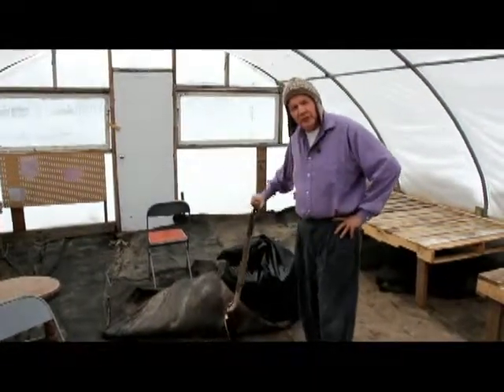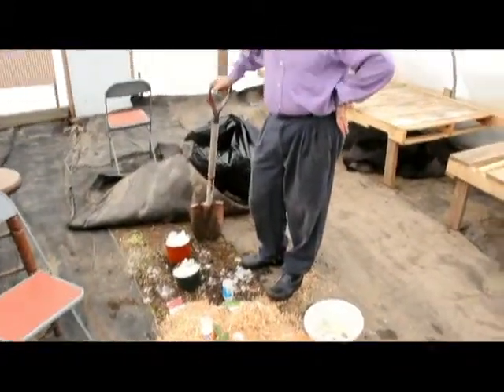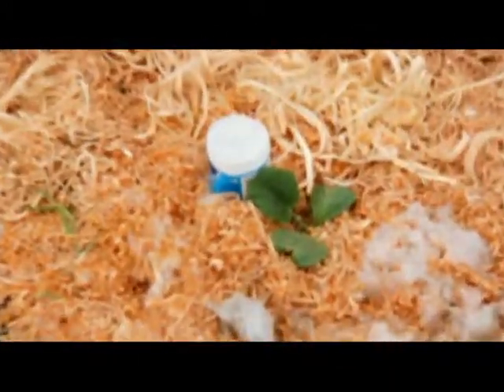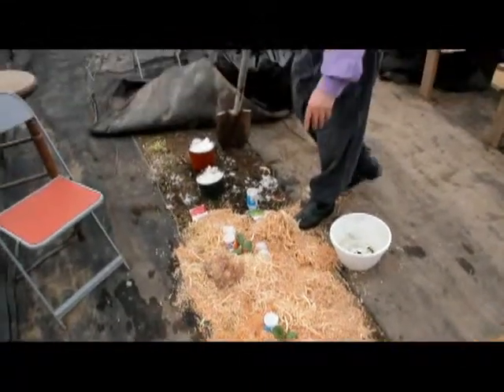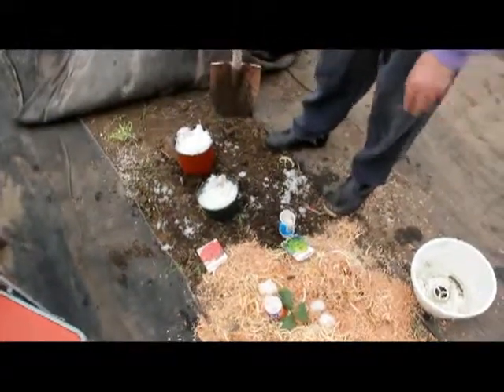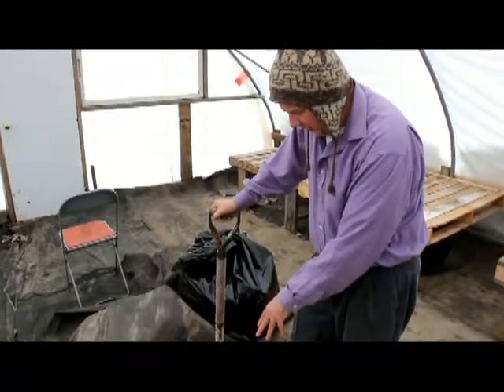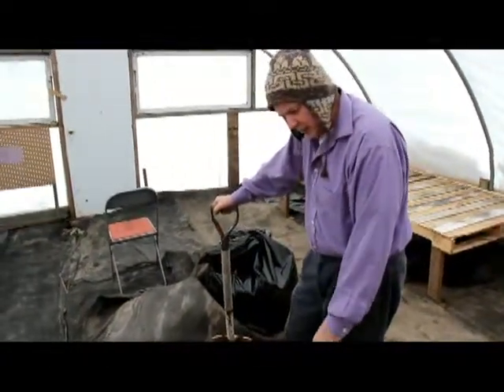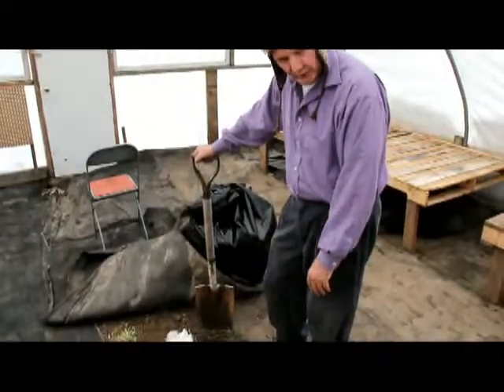First planting March 6 2013 at the Victory Garden Greenhouse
An experiment - on March 6 2013 we planted the first crops in the unheated Victory Garden Greenhouse